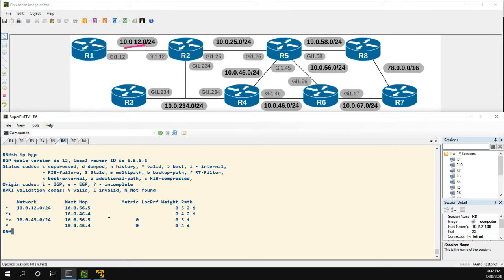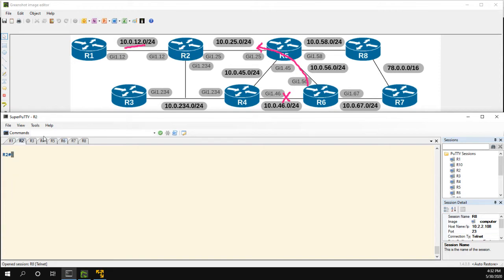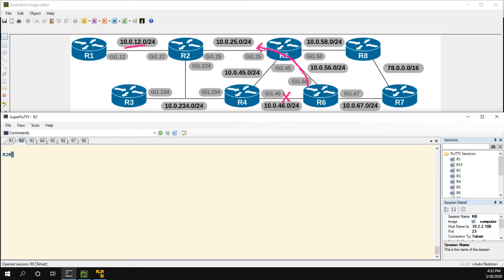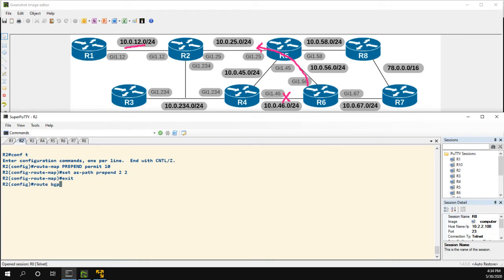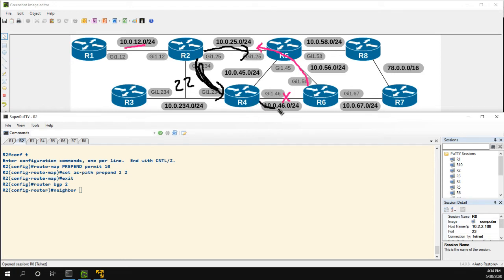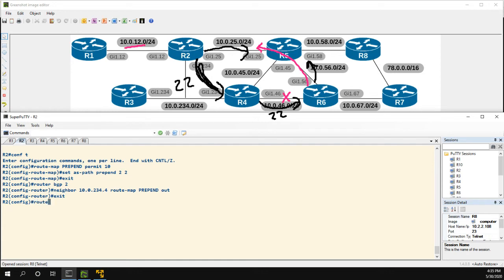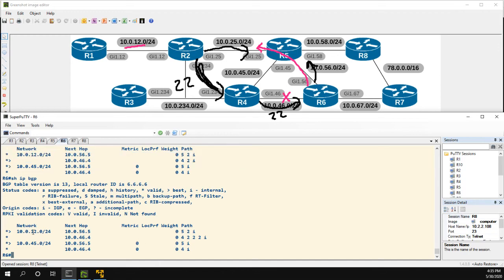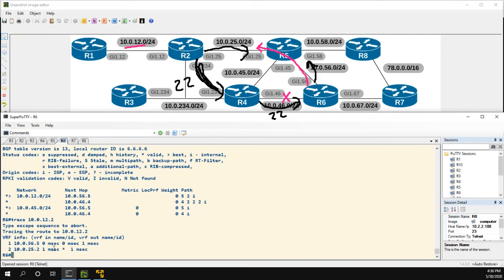BGP Best Path - AS PATH Prepending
In this video I use AS_PATH prepending to influence BGP routing.